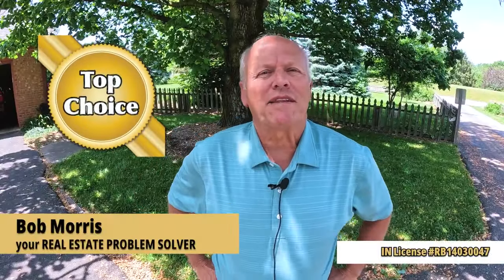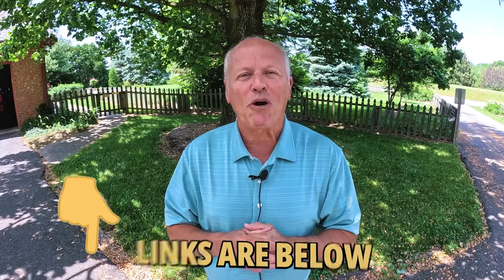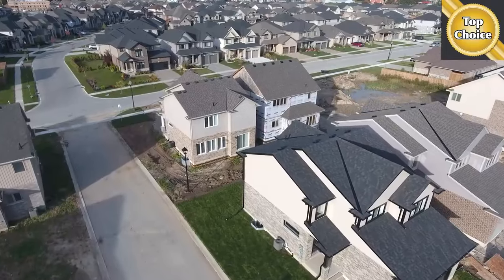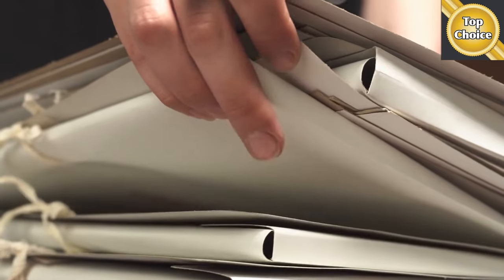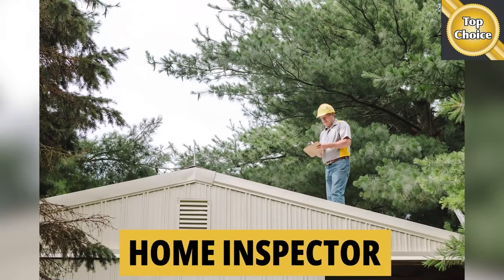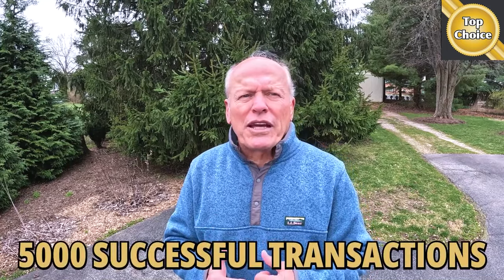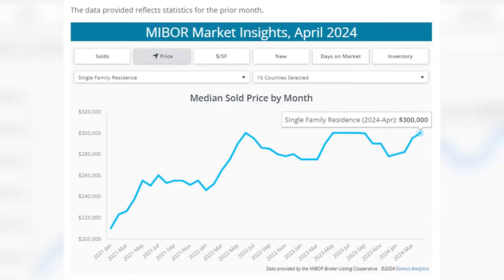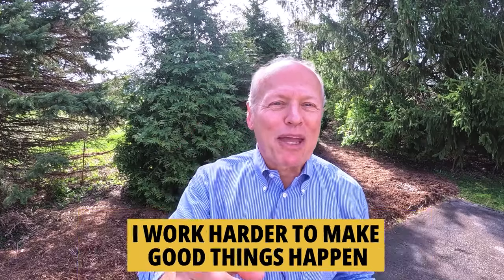Tips When Building a Home on Your Own Land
Hey Everyone, ✤ Welcome to “Living In Indiana” ✤

Title- Tips When Building a Home on Your Own Land

Looking to build a home on your own land? There are many things to consider when building a home on your own land. Watch this video to learn what you need to consider when embarking on this journey. With Bob's extensive experience, he can share valuable insights and tips to help you be successful and avoid common pitfalls. Whether you're selecting the perfect plot, designing your dream home, or navigating permits and regulations, Bob's expert advice will guide you through each step of the process. Don't miss out on making your custom home dreams a reality!

6 Things to Consider When Building a Custom Home

8 Upgrades to Include When Building a Custom Home

indiana best cities to live in indiana indiana weekend indiana fever best places to live in indiana rise and fall of the indianapolis traction terminal indiana secondary transition resource center best place to retire in indiana dream it do it indian

Timestamp-
00:00 Introduction
00:37 Things to Consider When Building A Custom Home
02:18 Relocating to Indiana
02:28 How My Experience Can Help You Be Successful
13:24 Housing Market Update
15:24 Outro